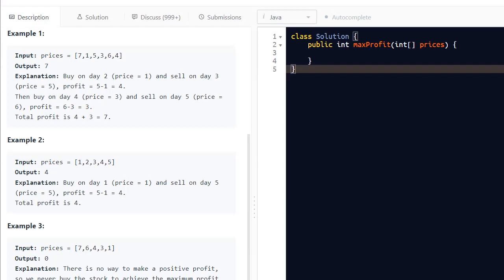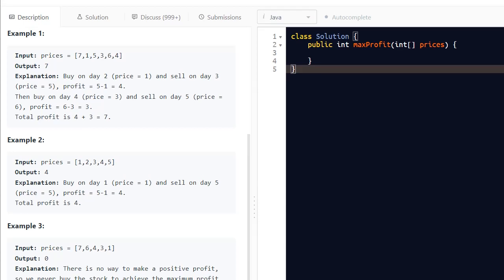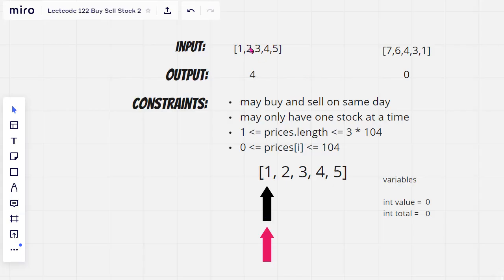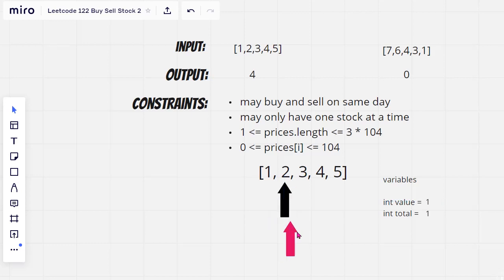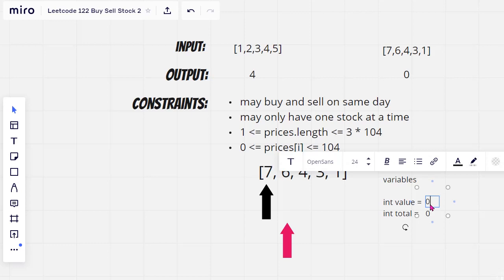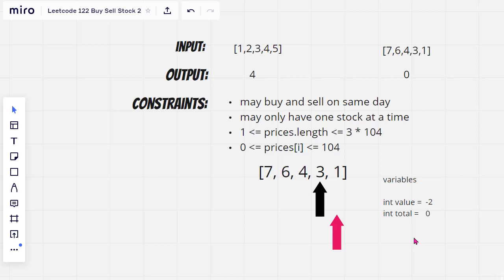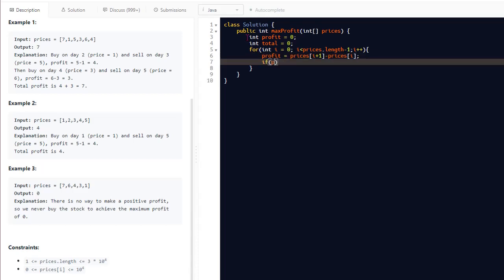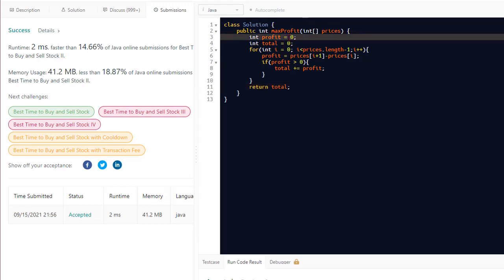Leetcode 122 Best Time to Buy and Sell Stock 2 | Algorithm review with whiteboard diagramming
This is a detailed walk through of whiteboard style diagramming and the Java code for Leetcode problem 122 - Best Time to Buy and Sell Stock 2. Improve your technical interview skills and land that tech job!